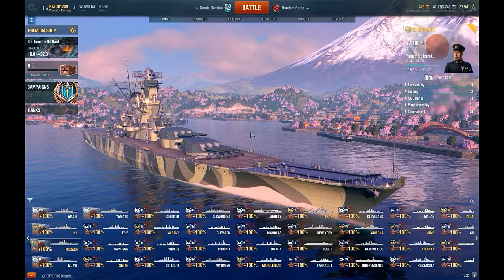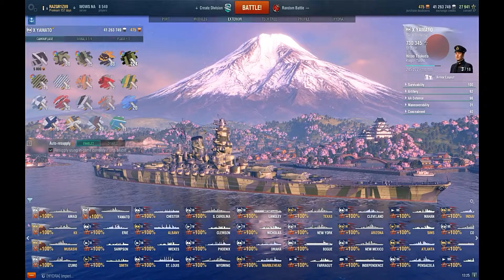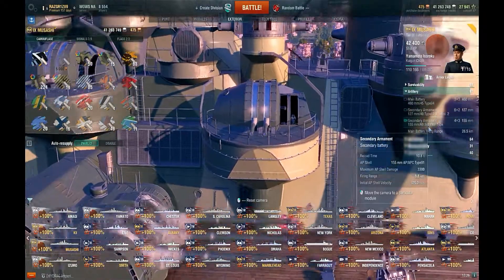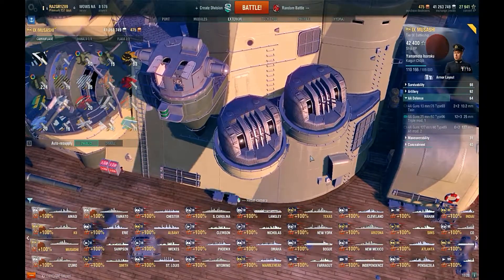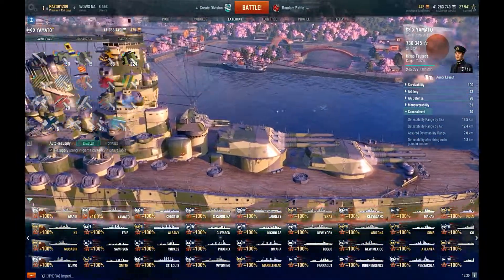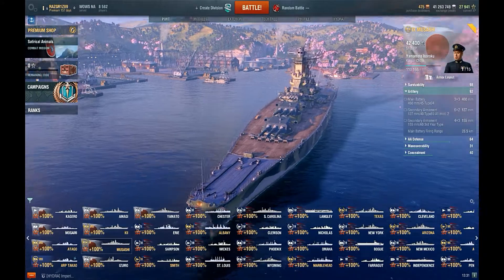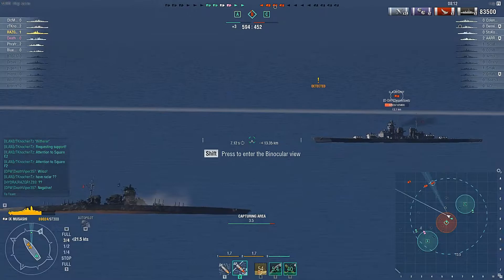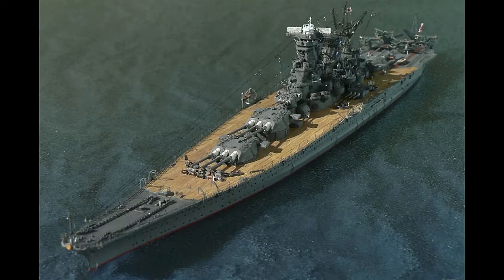World Of Warships - Premium Spotlight Musashi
Sorry for being Late but here it is this is the new premium Musashi.

LIKE the video if you enjoyed and always leave comments I read them all.